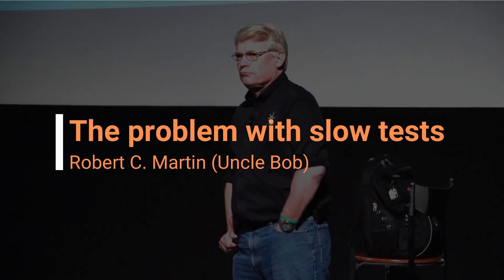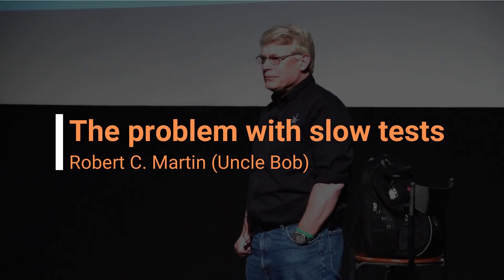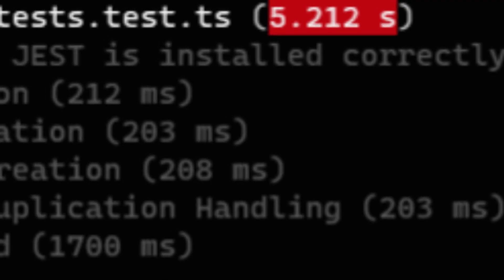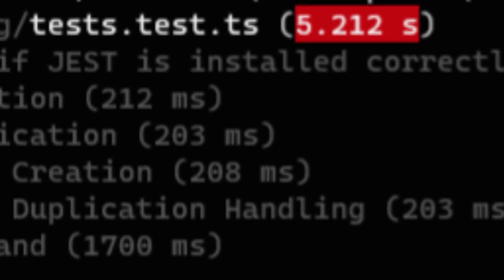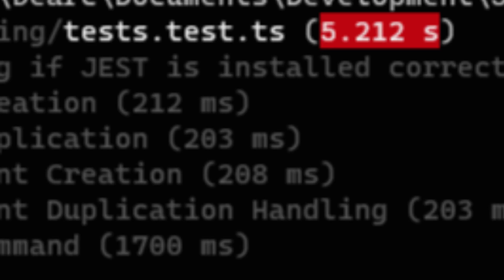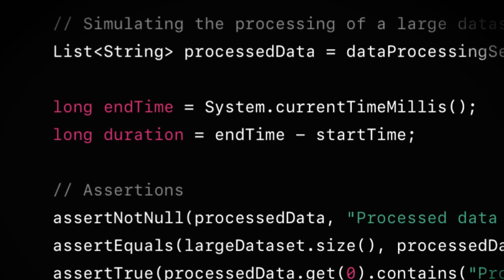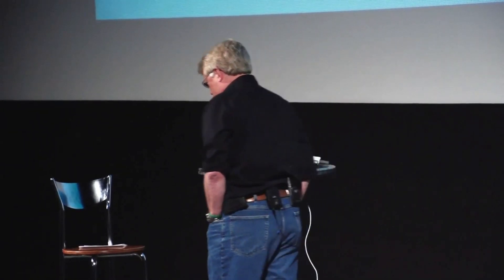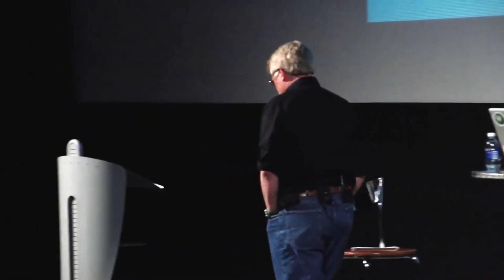The problem with slow tests - Uncle Bob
In this video, Robert C. Martin (Uncle Bob) the author of the books Clean code and Clean Architecture speaks on why developers should architect their tests in such a way as to make them always run as fast as possible. He also talks about the dangers of slow tests in a software project. Thoughts?